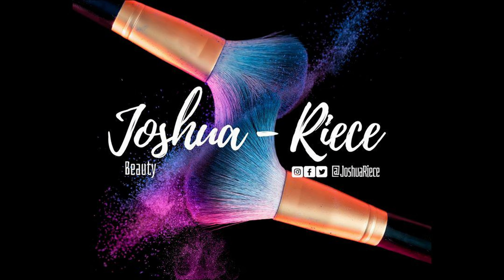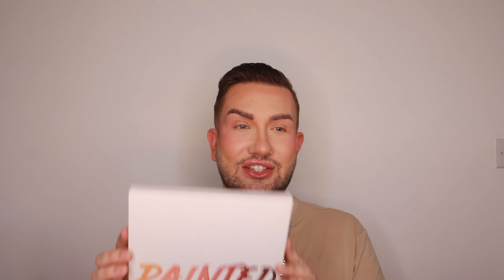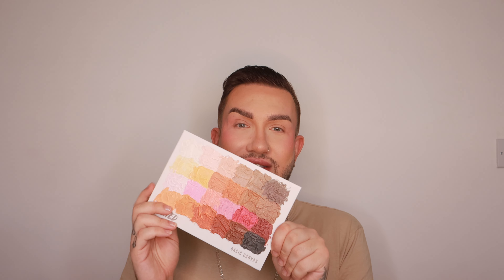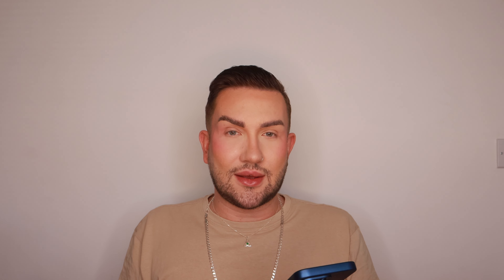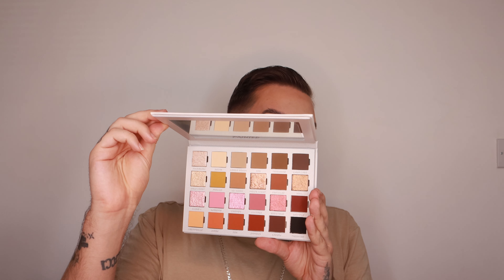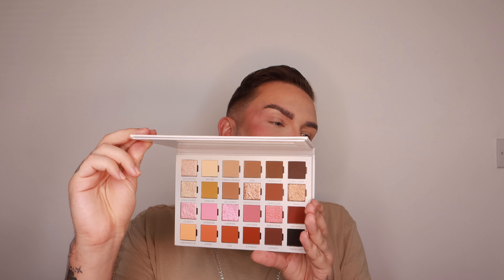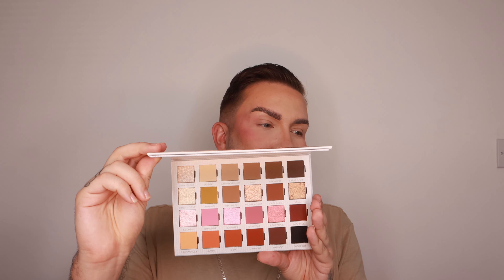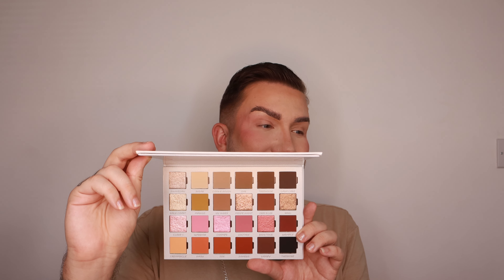James Charles released a new palette! | First impressions | Joshua RIece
Full review of the new James Charles, Painted Blank Canvas Palette.

Is it just the packaging that gives or is the palette itself worth the money?